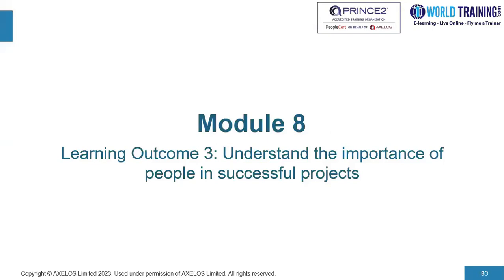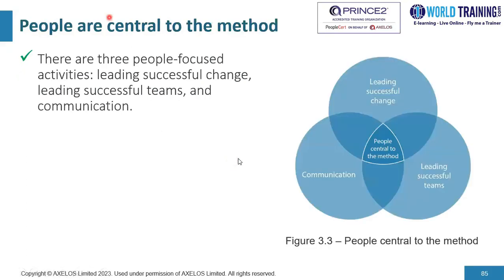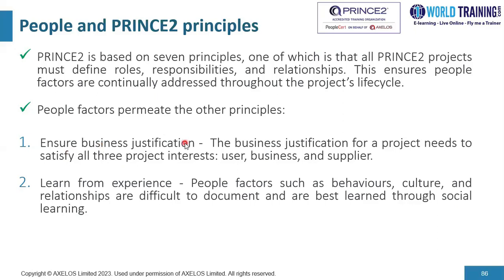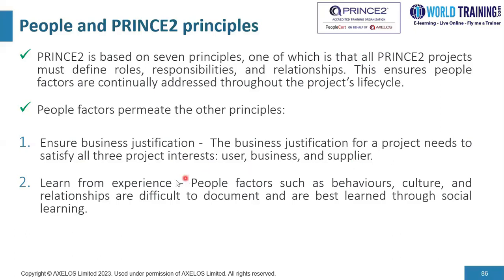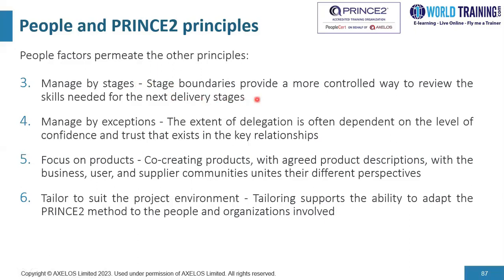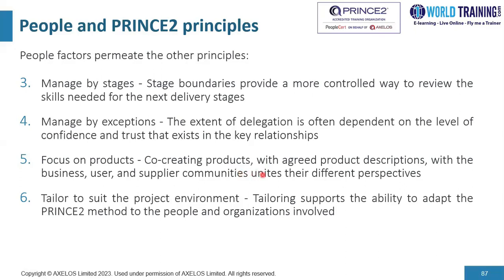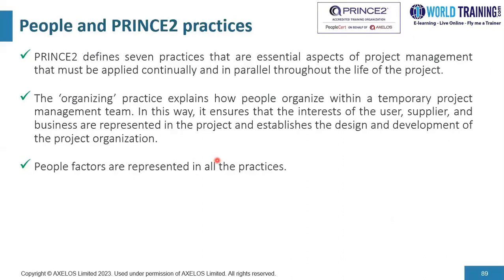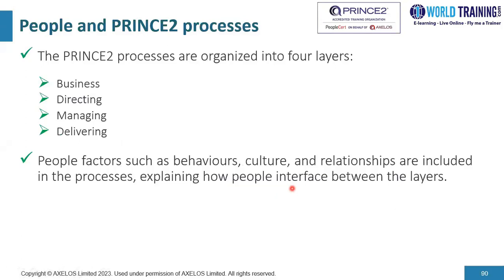People are Central to the Method | PRINCE2 7 Foundation | PeopleCert | AXELOS | 1WorldTraining.com